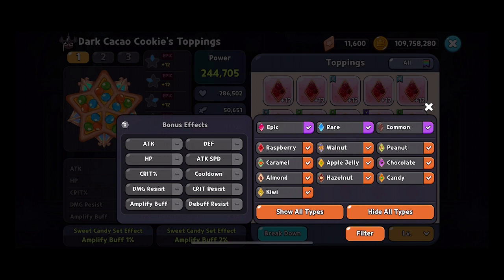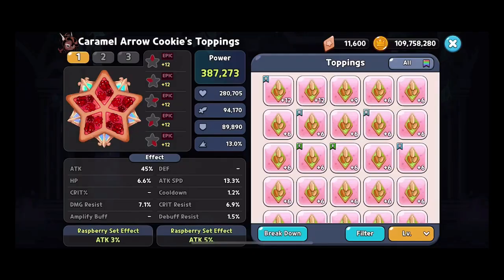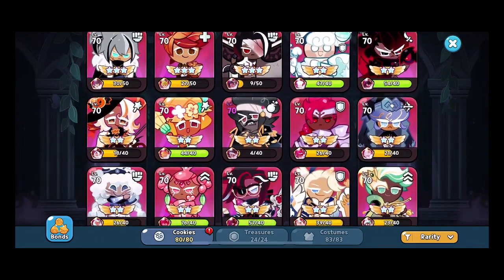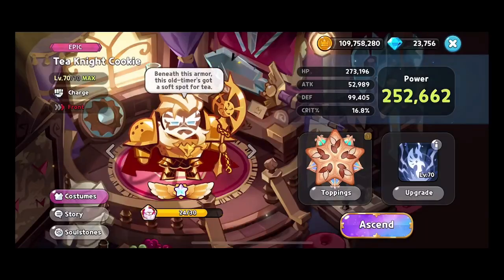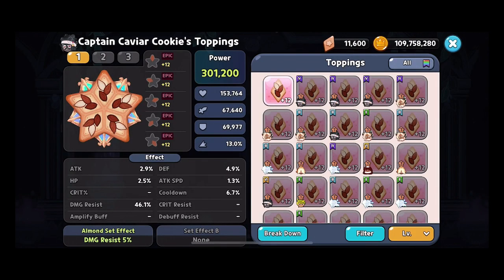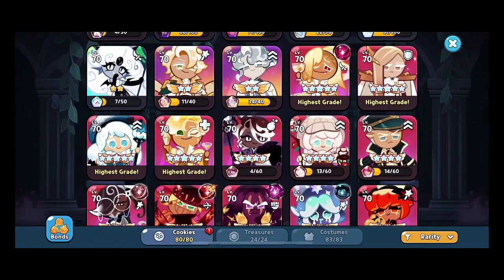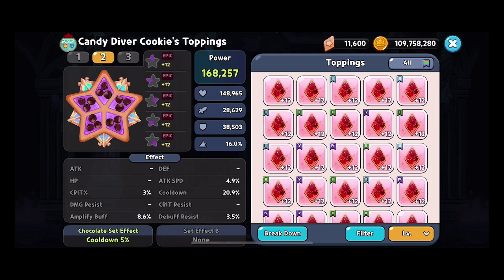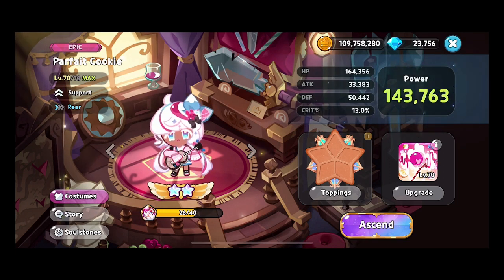The Truth About Toppings. Did You Know? | Cookie Run Kingdom (CRK)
I have covered a lot of these toppings before, but funnily enough I have found that people still don't know about the hard caps on certain topping stats.